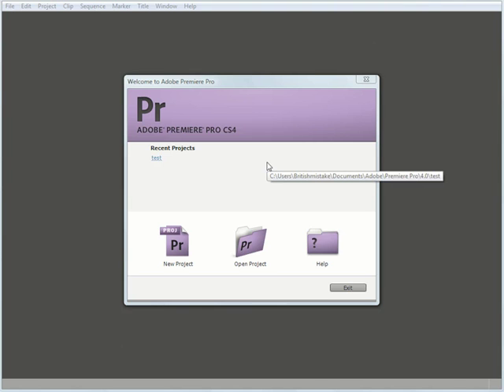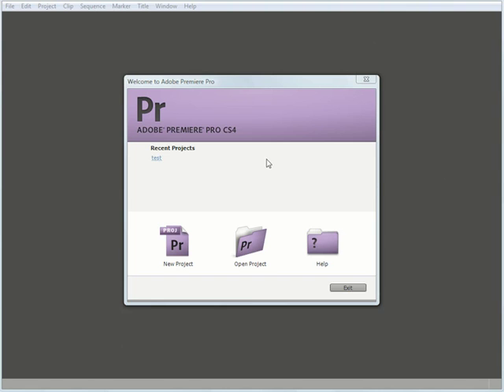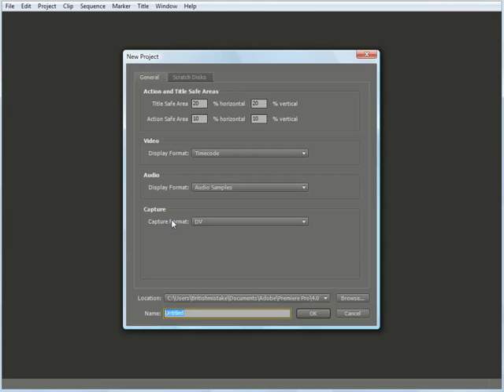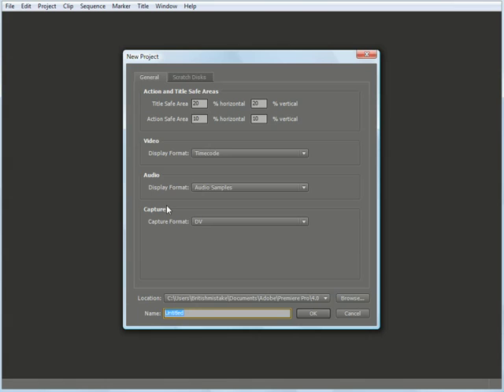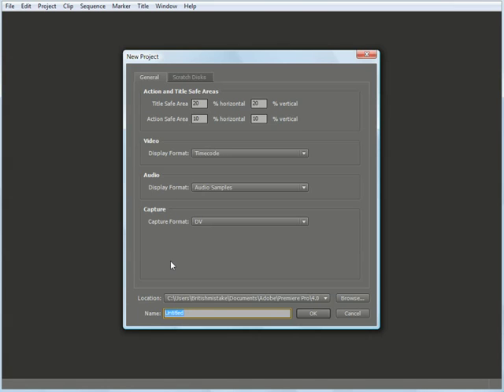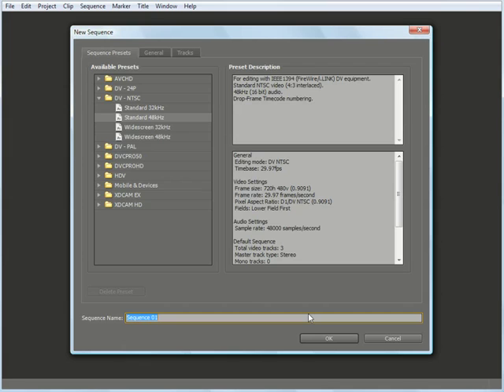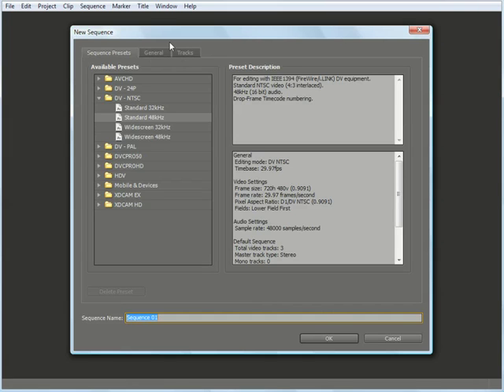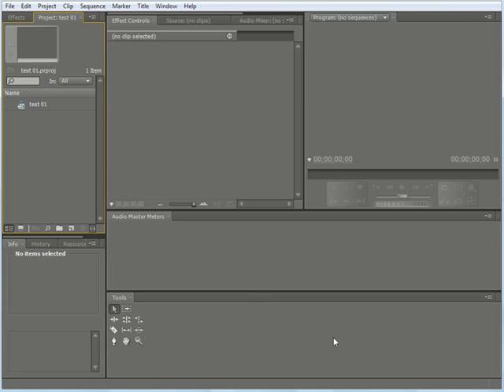atomictraining.com | Premiere Pro CS4 Training - Creating a New Project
Atomic Training ... As stated by Adobe: "Tell your story with maximum impact using Adobe Premiere Pro CS4 software, the start-to-finish video production solution that includes Adobe OnLocation CS4 and Encore CS4 software."